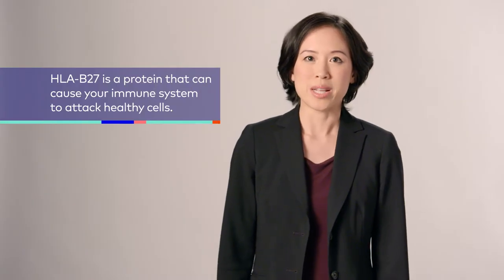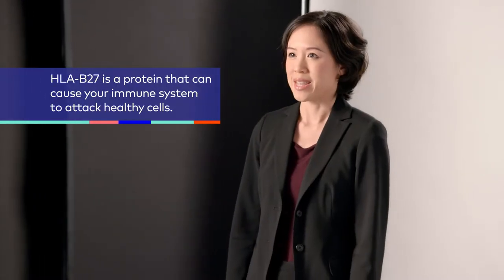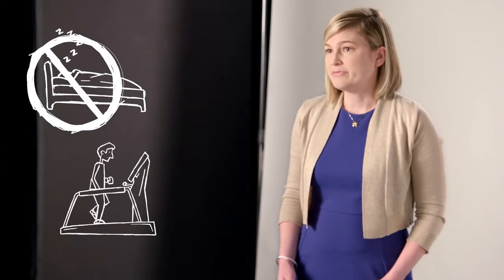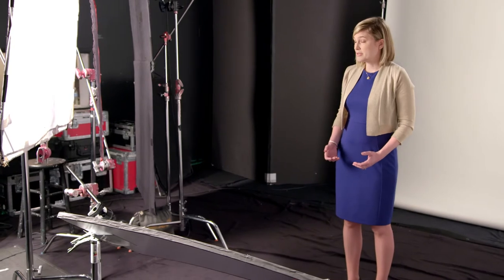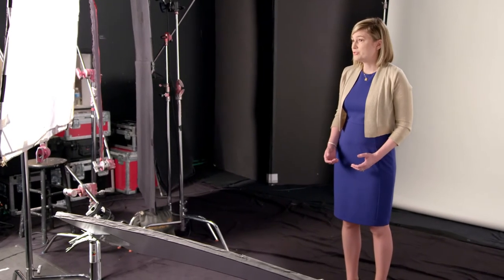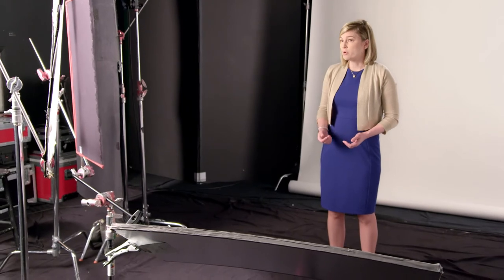Ankylosing Spondylitis 101 | Healthgrades